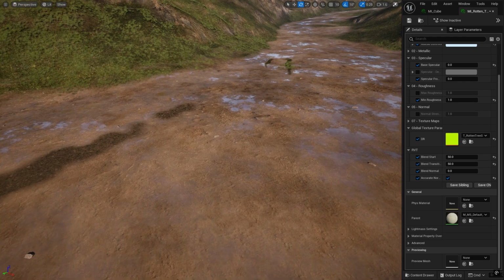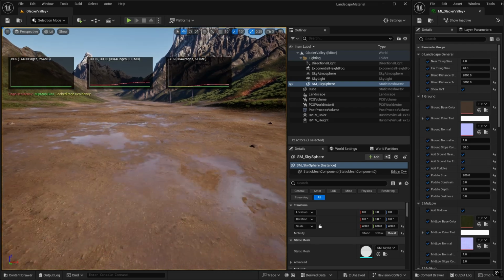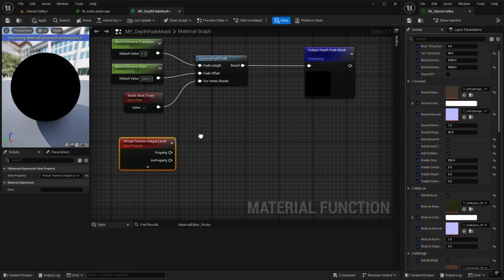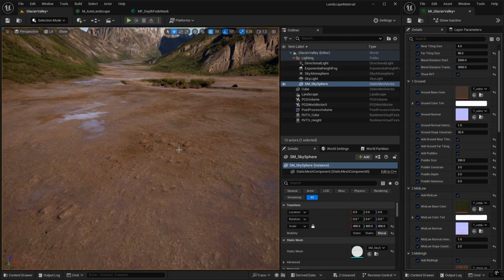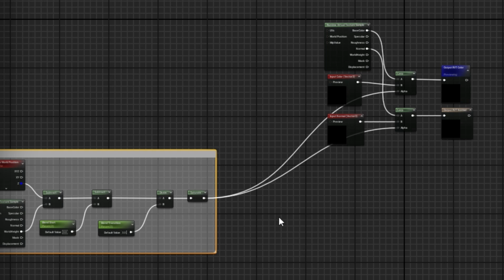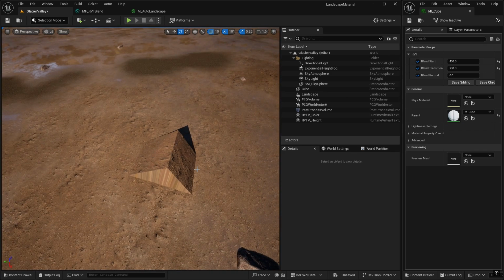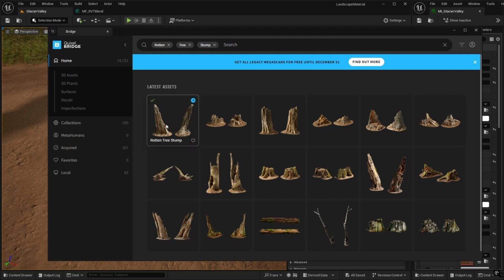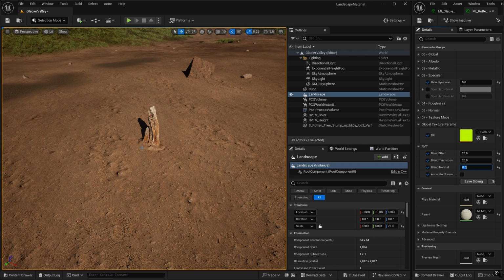UE5.4 Step-by-Step Landscape Material | 15: RVT BETTER BLENDING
In this episode, we'll improve our RVT rendering and blending in 3 ways:
1. Resize Virtual Texture Pools to avoid blurry rendering
2. Add Distance Blending to our RVT
3. Improve RVT Blending between the meshes and landscape

00:00 - Intro
00:36 - RVT Texture Pools
06:21 - Triplanar Works in RVT
07:32 - RVT Distance Blending
17:10 - Improve RVT Blend Start/Transition
21:20 - RVT Normal Blending
27:40 - Accurate Normal Projection
30:14 - Add Switch for Normal Projection
32:42 - Apply Blend to Megascan
39:34 - Coming Up Next